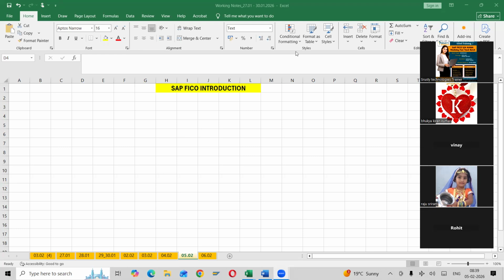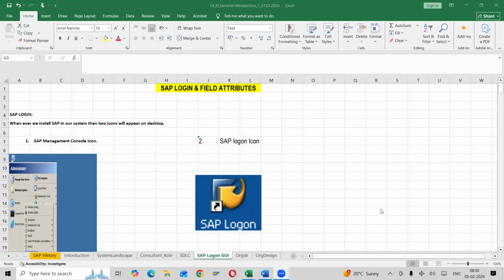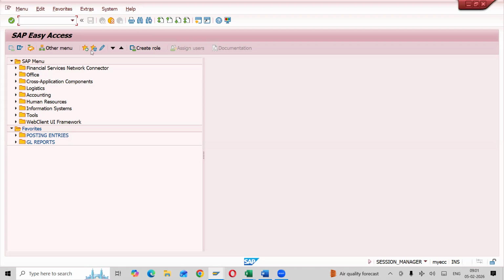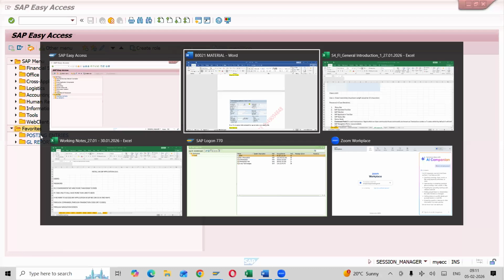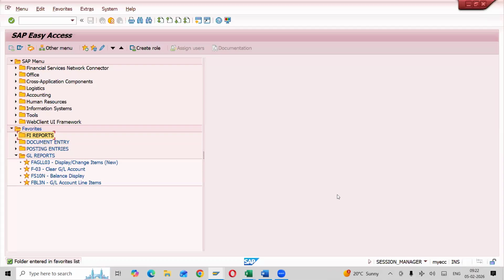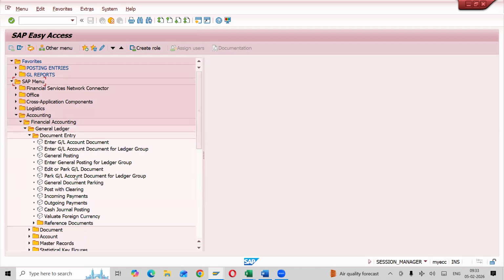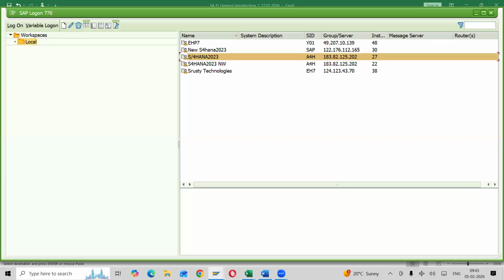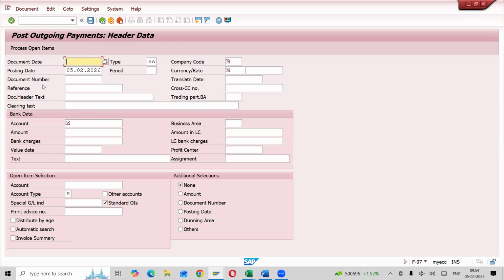SAP FICO S/4 HANA SAP Login & Screens Introductions Session_0_05.02.2025